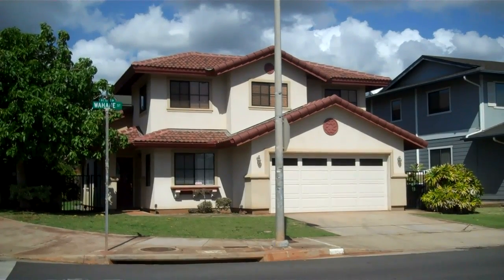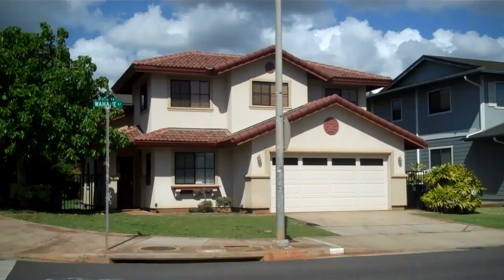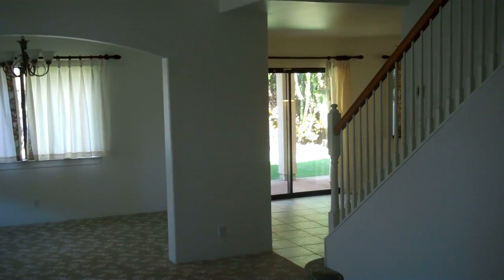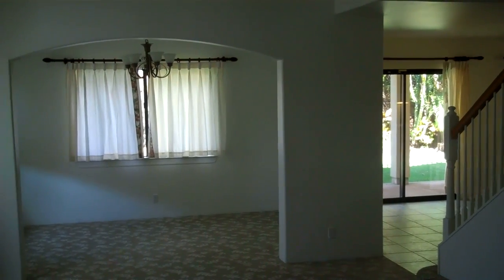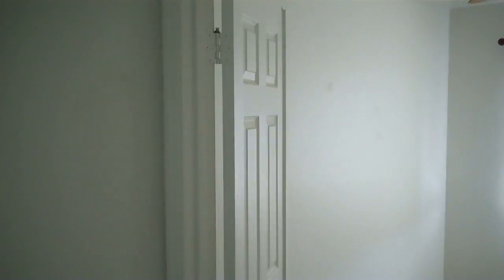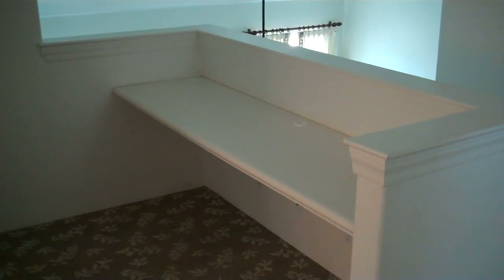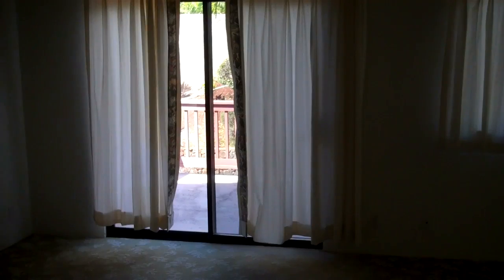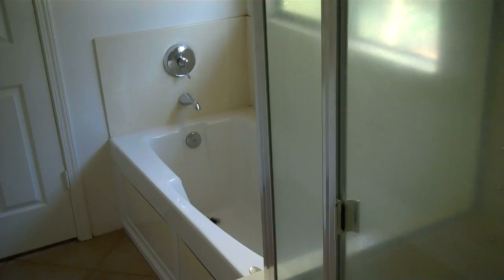Kapolei 4Bed / 3 Bath 2100 SQ Feet